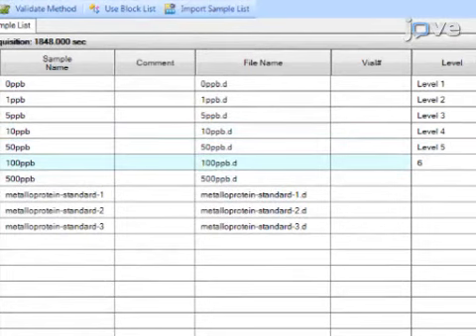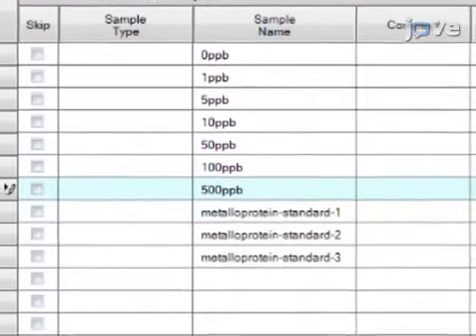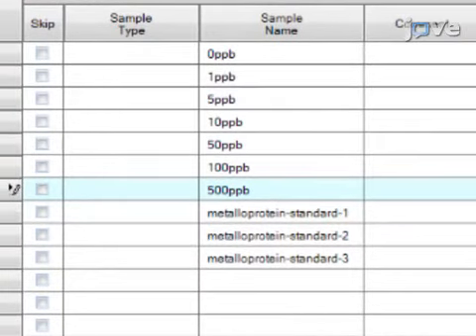Standards For Quantitative Metalloproteomic Analysis Using Size Exclusion ICP-MS l Protocol Preview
Standards for Quantitative Metalloproteomic Analysis Using Size Exclusion ICP-MS -  a 2 minute Preview of the Experimental Protocol

Amber Lothian, Blaine R. Roberts
The Florey Institute of Neuroscience and Mental Health, Metalloproteomics Laboratory, Neuroproteomics Facility;

Size exclusion chromatography hyphenated with inductively coupled plasma - mass spectrometry (ICP-MS) is a powerful tool to measure changes in the abundance of metalloproteins directly from biological samples. Here we describe a set of metalloprotein standards used to estimate molecular mass and the amount of metal associated with unknown proteins.